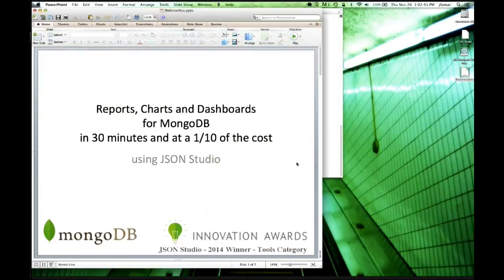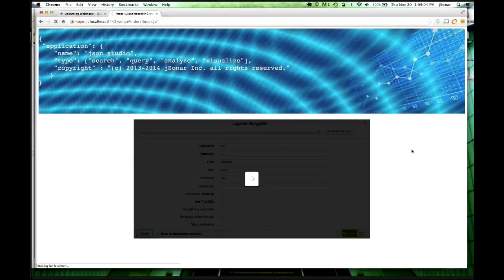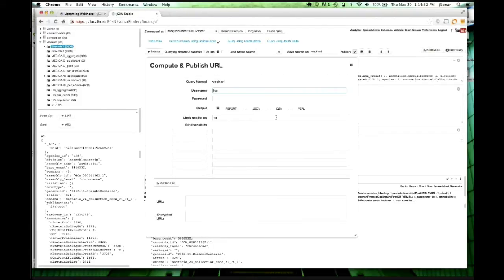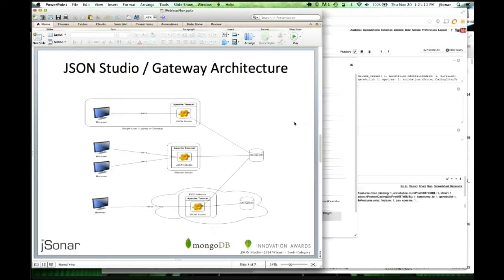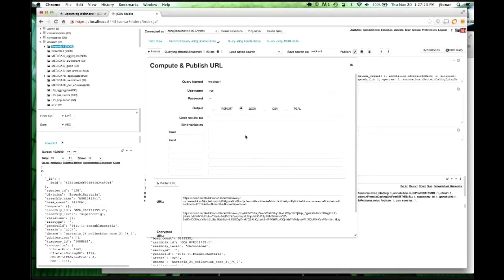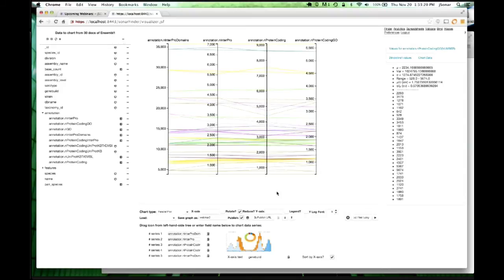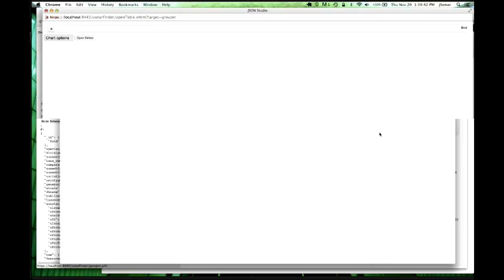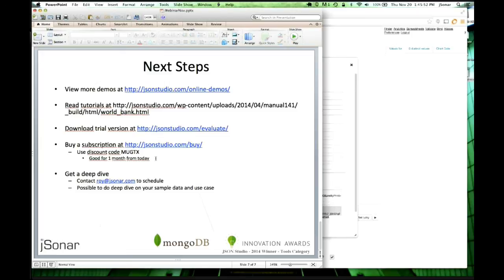Reports, Charts and Dashboards for MongoDB in 30 minutes and at a 1⁄10 of the Cost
Get a report on MongoDB data quickly. This demo starts with the first install of the BI tool and through building of a report a graph and a dashboard that is available to business users – all in 30 minutes.